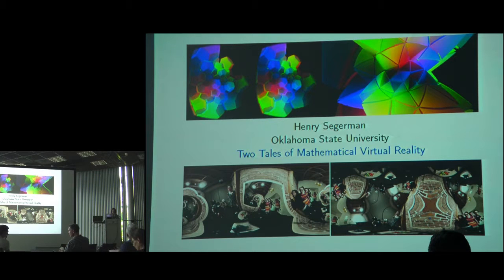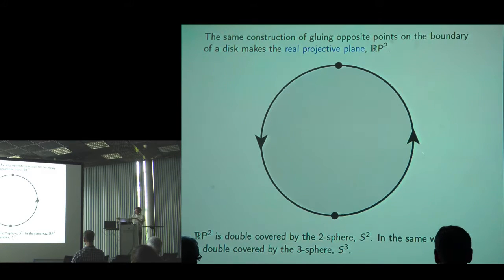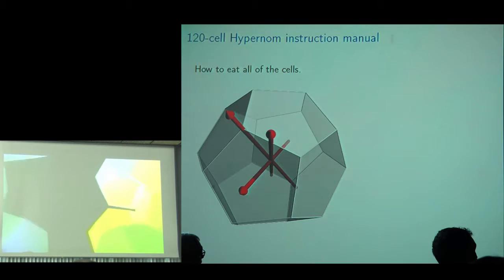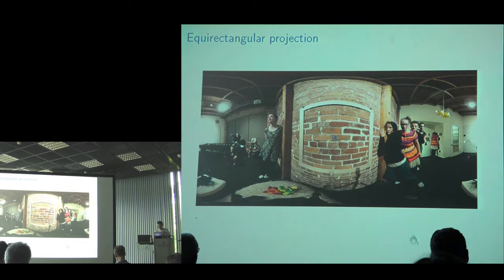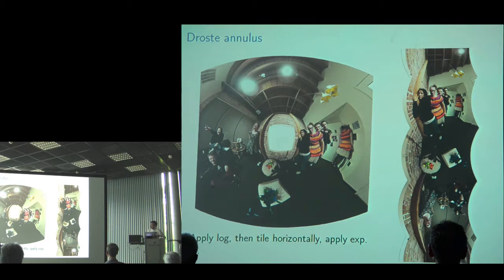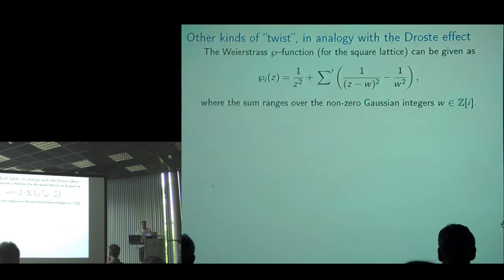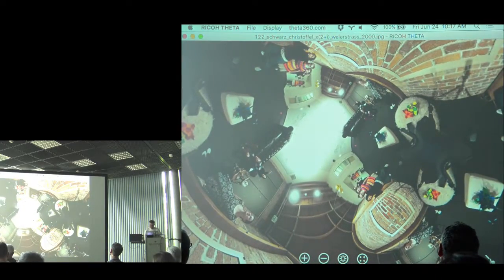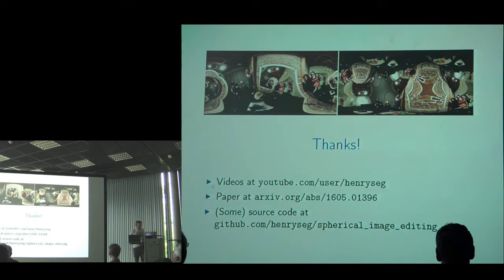IGS 2016 Invited Talk: Design of 3D printed mathematical art (Henry Segerman)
Design of 3D printed mathematical art
Henry Segerman, Oklahoma State University

Abstract:
When visualising topological objects via 3D printing, we need a three-dimensional geometric representation of the object. There are approximately three broad strategies for doing this: "Manual" - using whatever design software is available to build the object by hand; "Parametric/Implicit" - generating the desired geometry using a parametrisation or implicit description of the object; and "Iterative" - numerically solving an optimisation problem.
The manual strategy is unlikely to produce good results unless the subject is very simple. In general, if there is a reasonably canonical geometric structure on the topological object, then we hope to be able to produce a parametrisation of it. However, in many cases this seems to be impossible and some form of iterative method is the best we can do. Within the parametric setting, there are still better and worse ways to proceed. For example, a geometric representation should demonstrate as many of the symmetries of the object as possible. There are similar issues in making three-dimensional representations of higher dimensional objects. I will discuss these matters with many examples, including visualisation of four-dimensional polytopes (using orthogonal versus stereographic projection) and Seifert surfaces (comparing my work with Saul Schleimer with Jack van Wijk's iterative techniques).
I will also describe some computational problems that have come up in my 3D printed work, including the design of 3D printed mobiles (joint work with Marco Mahler), "Triple gear" and a visualisation of the Klein Quartic (joint work with Saul Schleimer), and hinged surfaces with negative curvature (joint work with Geoffrey Irving).

Brief Biography:
Henry Segerman is a mathematician, working mostly in three-dimensional geometry and topology, and a mathematical artist, working mostly in 3D printing. He is an assistant professor in the Department of Mathematics at Oklahoma State University.